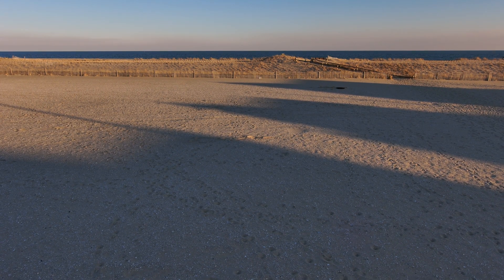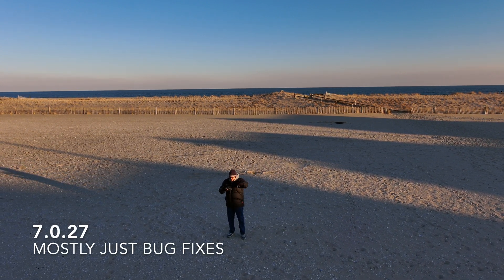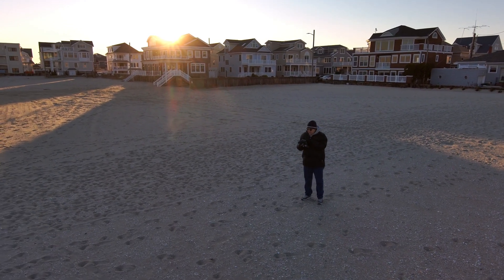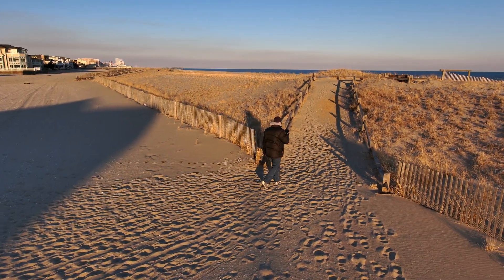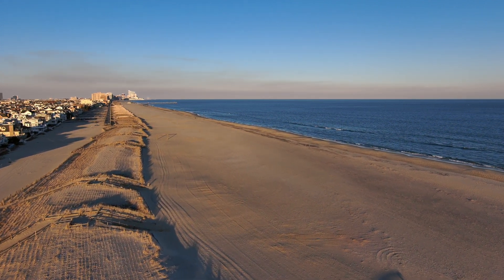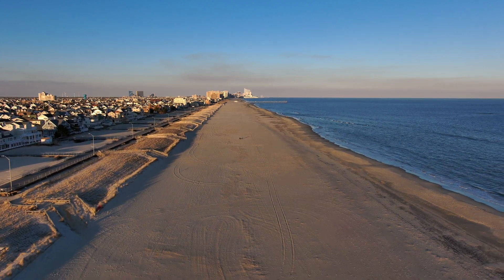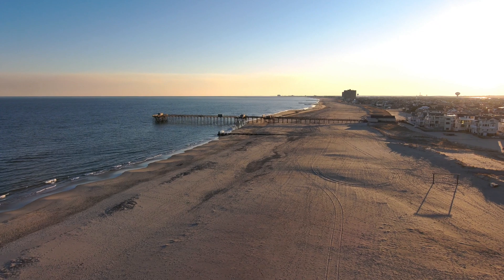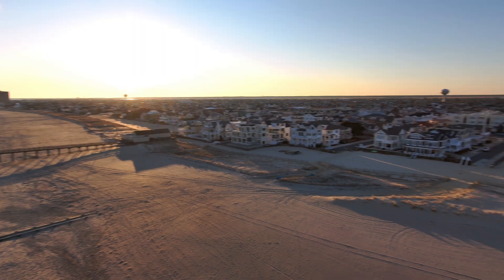Skydion 2 Software Update (7.0.27) Test Flight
The Skydio 2 got a software update (7.0.27) recently, mostly 'Bug fixes'. But I wanted to get out and do a test flight with the software, to make sure everyone was still working properly. Even some of these bug fix updates can break something that was working properly.